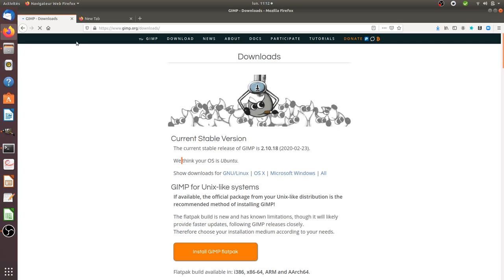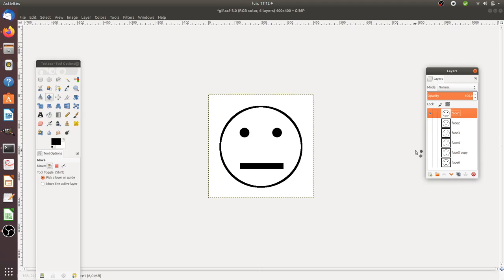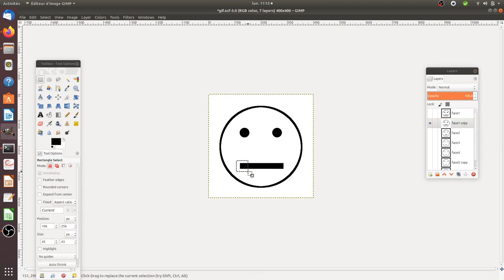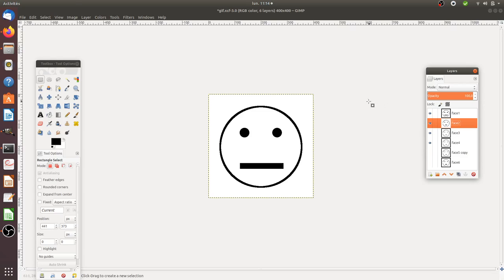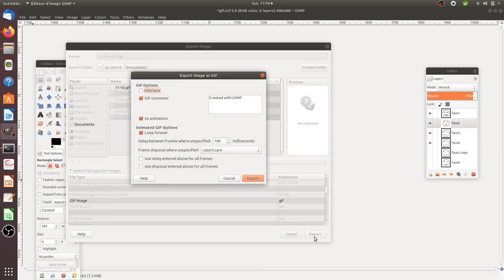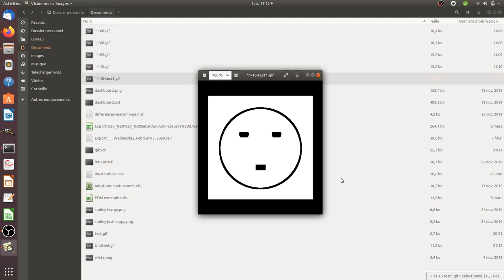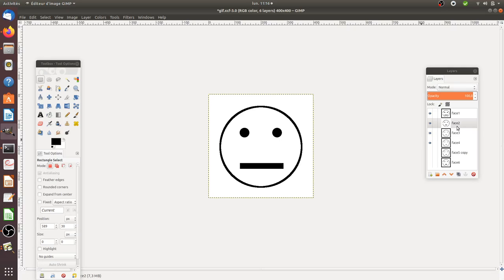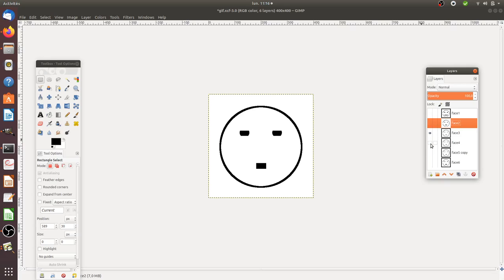How to create a GIF in GIMP?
In this video we are explaining how you can design a GIF by using GIMP with the concept of layers.